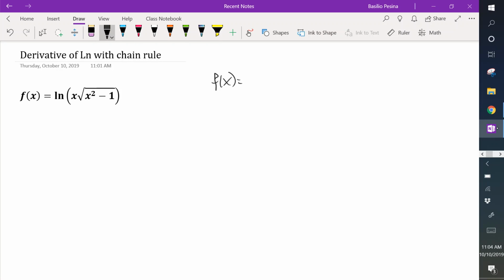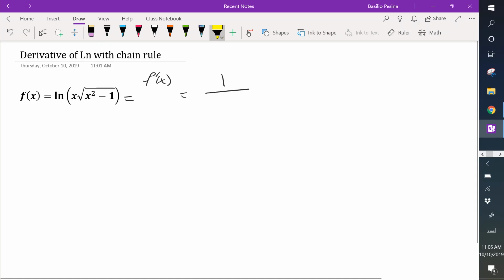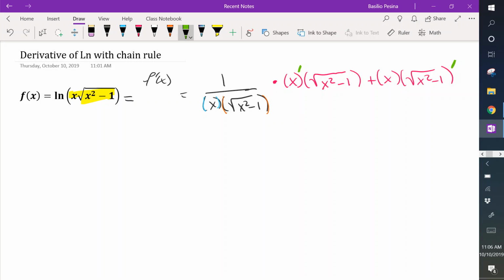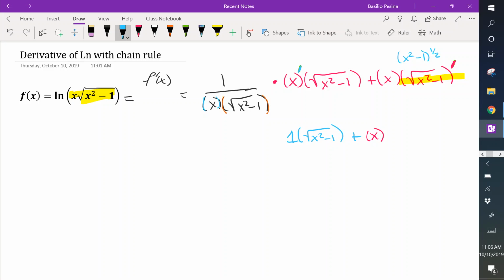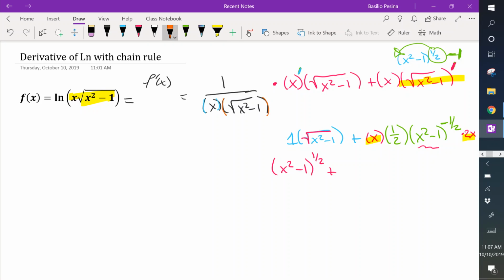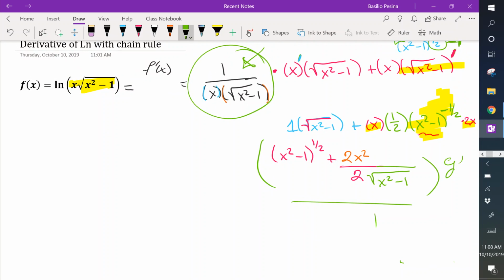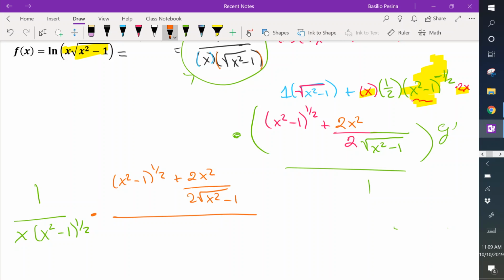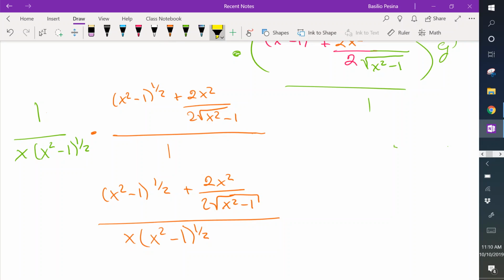derv ln & chain rule 1